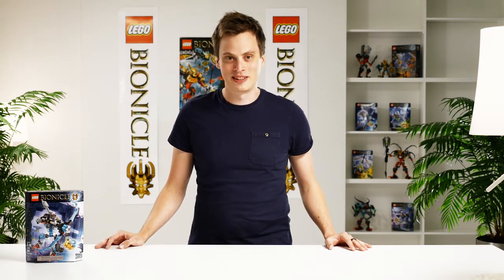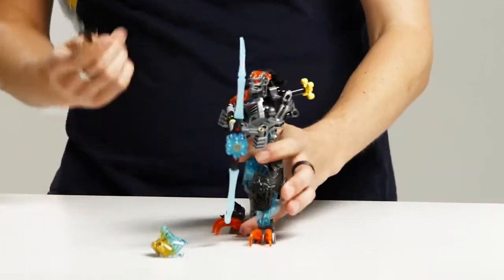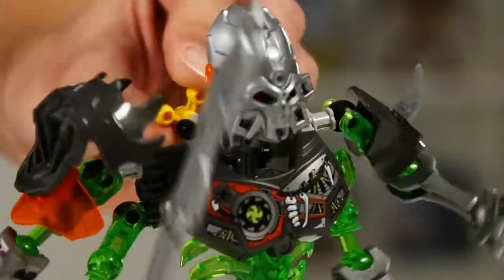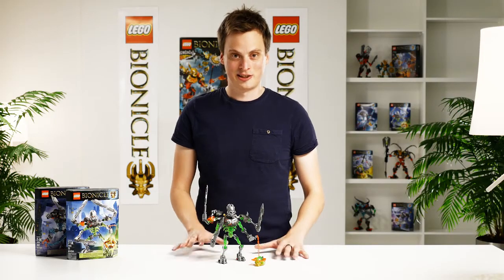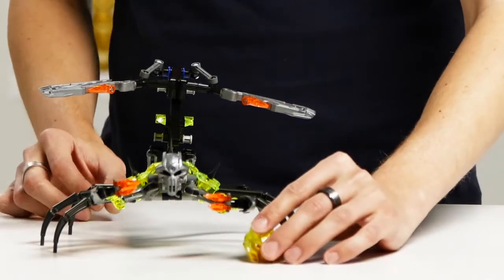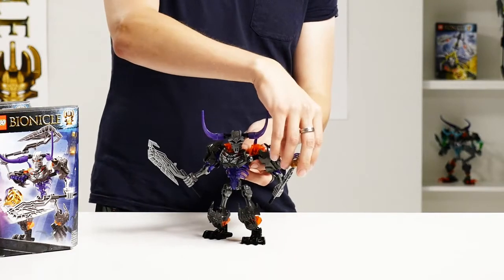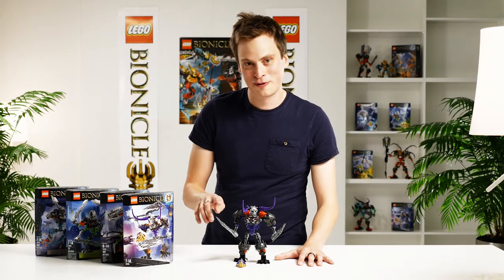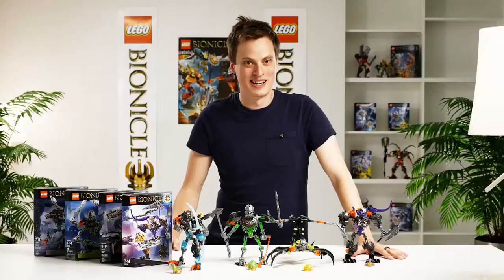LEGO Bionicle (2015) - Designer Video 2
LEGO set designer video for BIONICLE G2